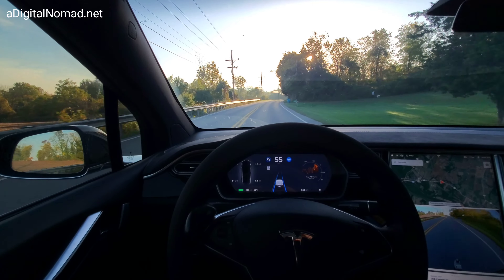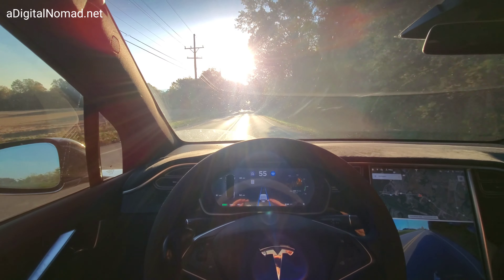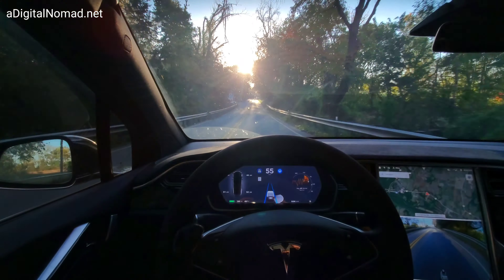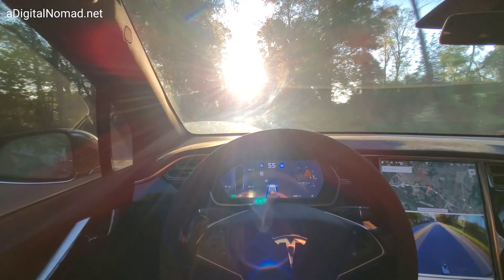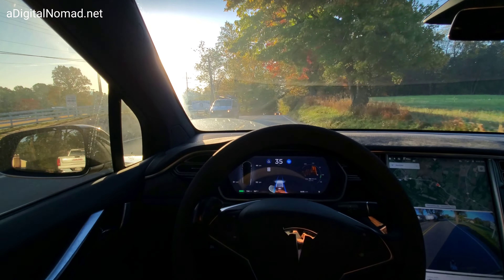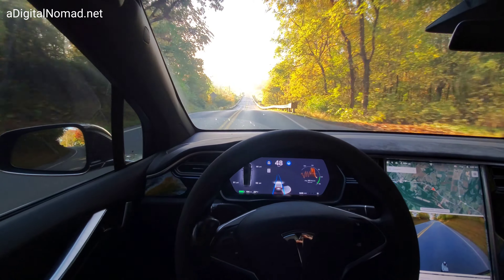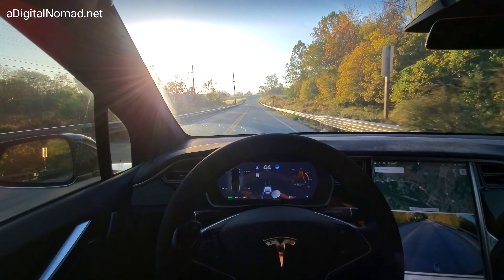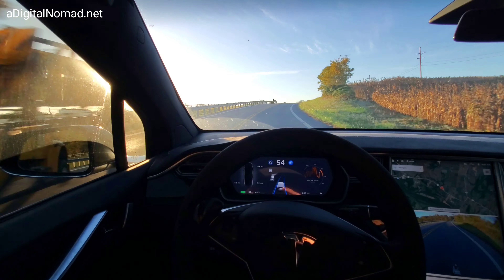PHANTOM BRAKING Testing | TESLA AutoPilot 2020.40.4 AP3 | Vid 039